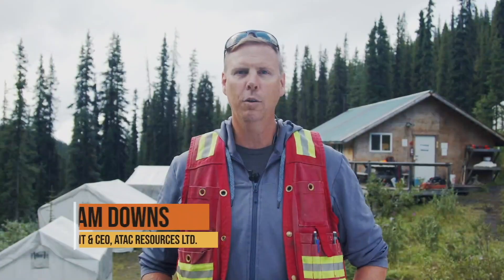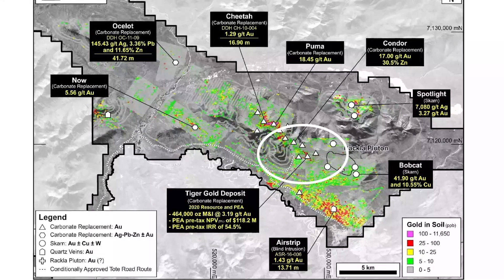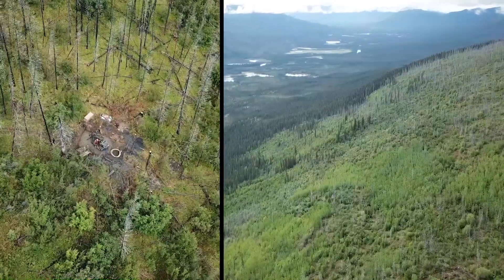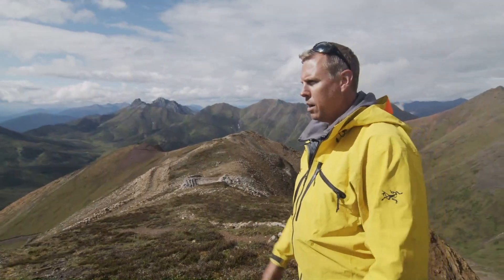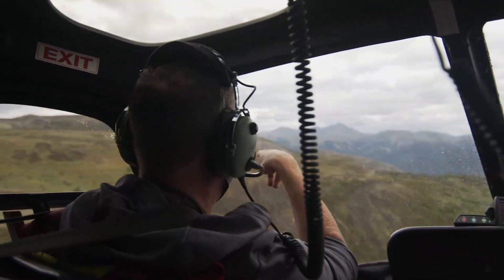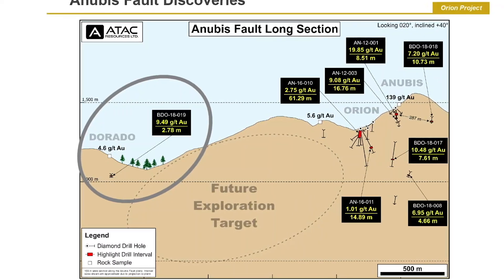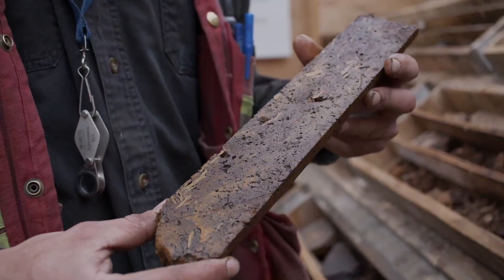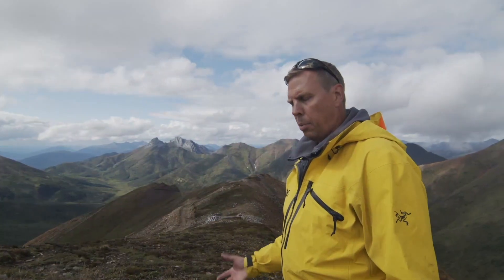ATAC Virtual Site Tour